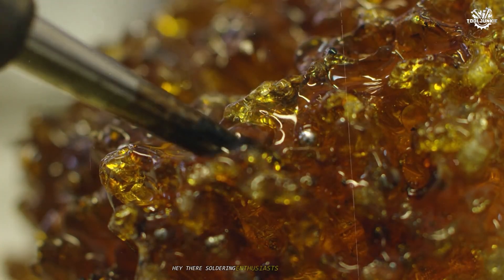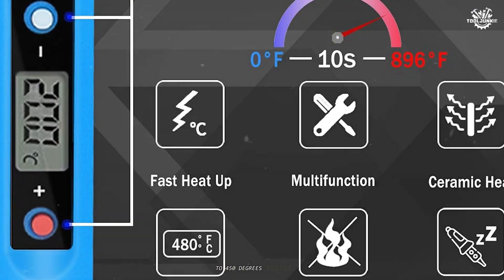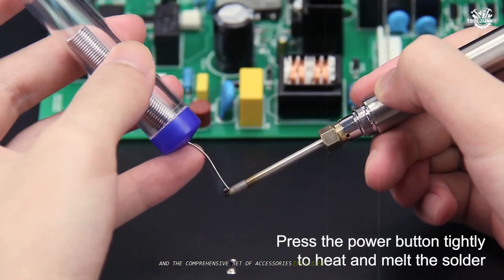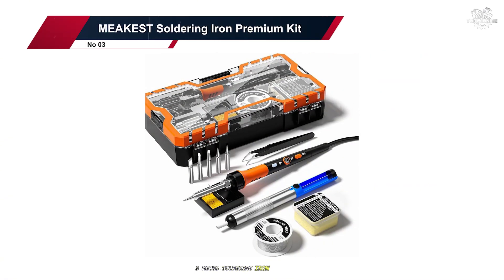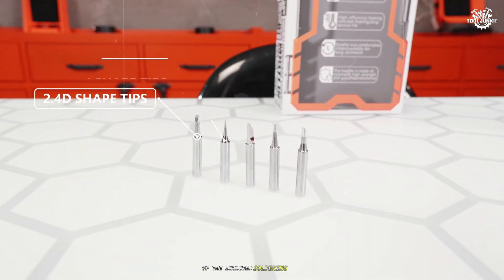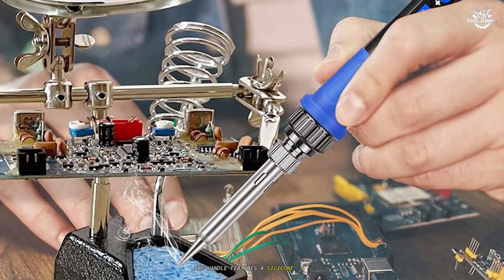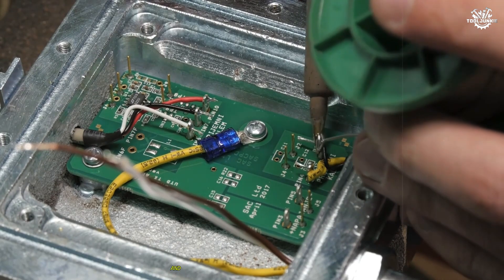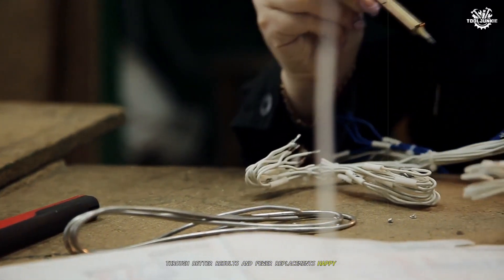7 Best Soldering Irons 2025 Reviewed! DIY Builds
Looking for the *best soldering iron* to elevate your electronics projects or DIY repairs? Whether you're a beginner, a professional, or someone searching for a reliable *soldering iron kit*, this video has you covered! We'll explore everything from the *best soldering iron for electronics* to the *best budget soldering iron*, ensuring you find the perfect tool for your needs.

🕝Timestamps🕝
0:00 Intro: Best Soldering Irons
00:51 Lithium Soldering Iron Kit 9160
02:39 ELMCONFIG Cordless Soldering Iron Kit
04:22 MEAKEST Soldering Iron Premium Kit
06:08 KEPIOG Soldering Iron Kit
07:52 Fanttik T1 Max Soldering Iron Kit
09:41 Outro: Soldering Irons Reviewed

Discover tips on choosing the *best professional soldering iron*, reviews of *portable soldering stations*, and insights into the *best soldering station for electronics*. Whether you're assembling circuits, repairing gadgets, or diving into your first project, understanding the features of top-quality *soldering irons* is essential.

From comprehensive *soldering iron kit reviews* to recommendations for the *best soldering irons for beginners*, we break down what makes these tools indispensable. Don't miss out if you're searching for the *top soldering iron* to suit your skill level and budget.